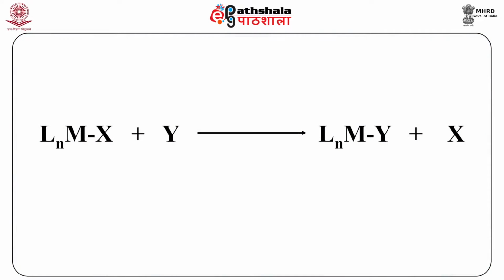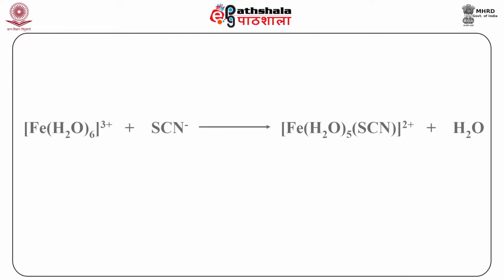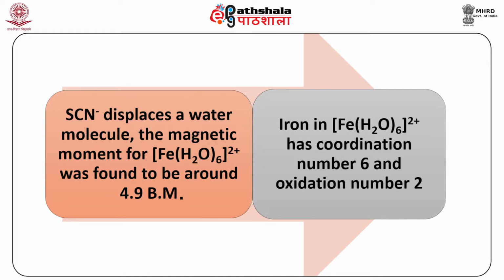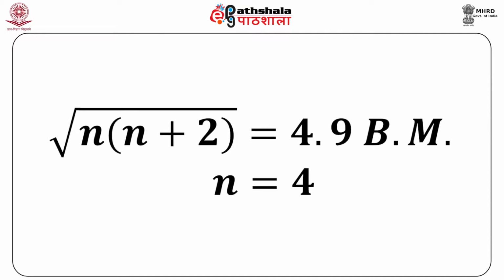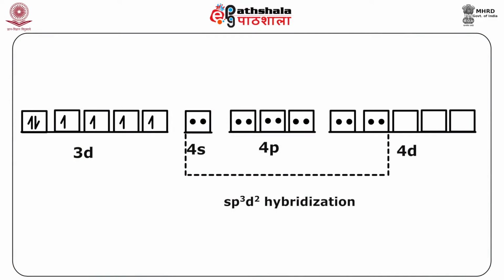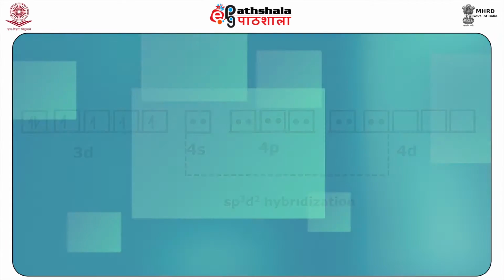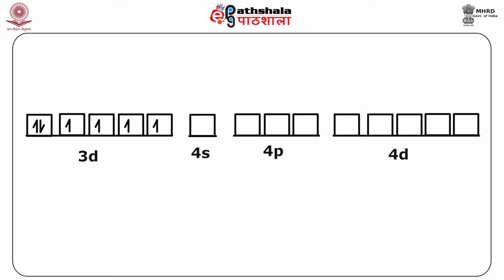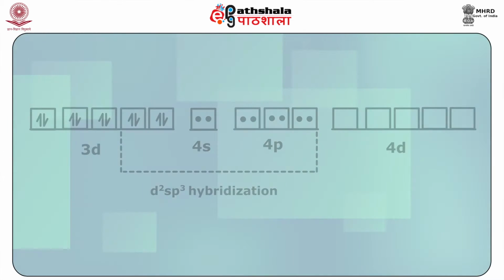CHE P3 M21 x264